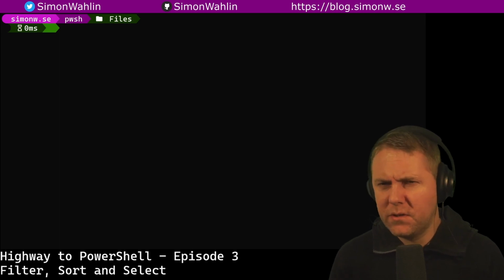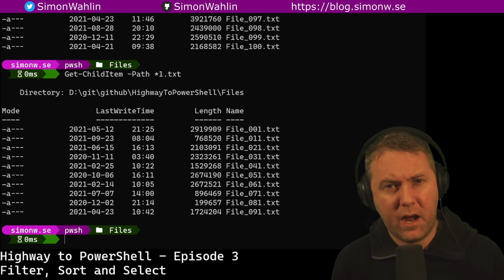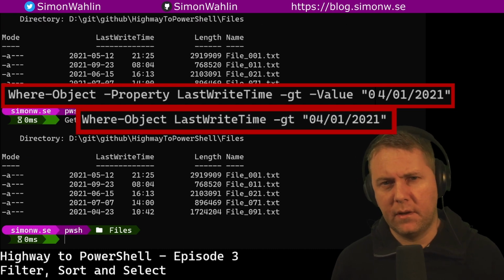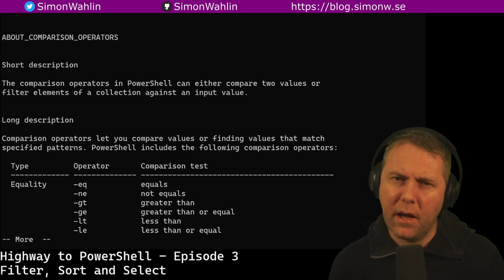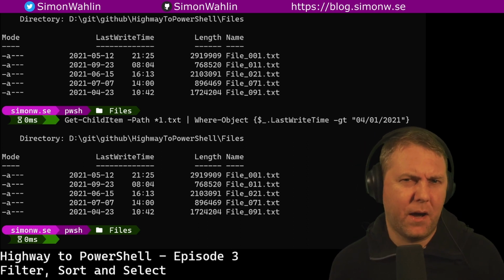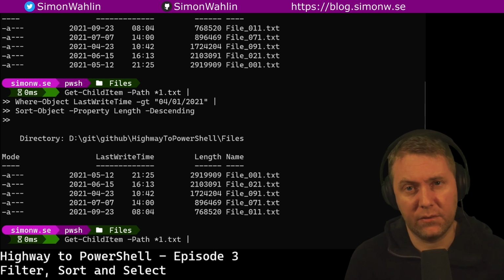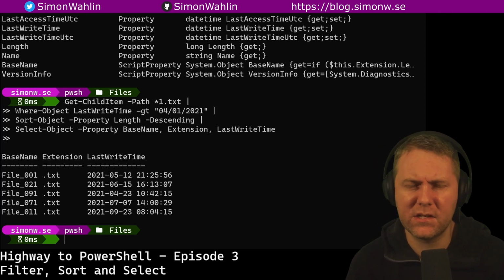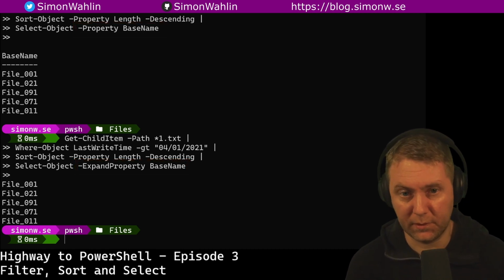POWERSHELL TUTORIAL [Highway to PowerShell - Ep 3]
This tutorial covers basic usage of filtering, sorting and selecting properties in PowerShell. This episode covers the commands Where-Object, Sort-Object and Select-Object as well as an introduction to comparison operators.

0:00 Intro

Check out the other episodes in this Highway to PowerShell tutorial series in the playlist with the same name.

I also try to live stream on twitch every Monday at 9 PM CET